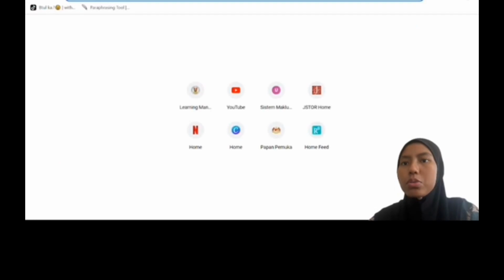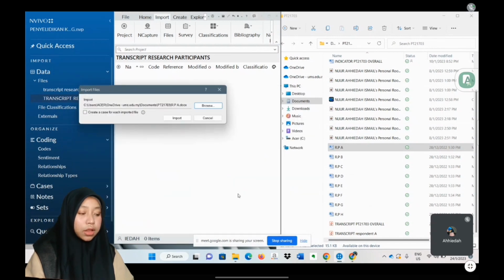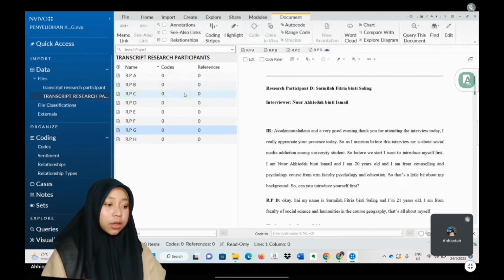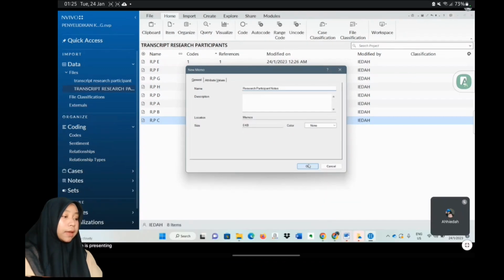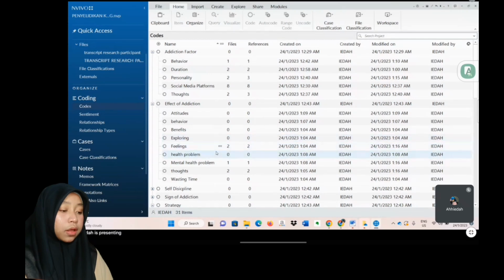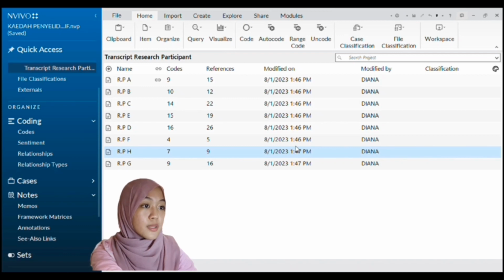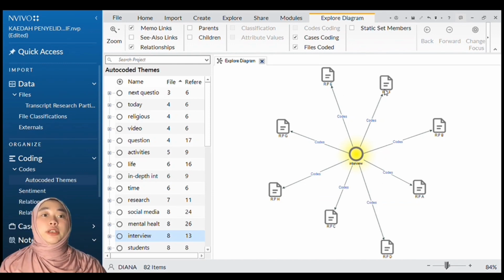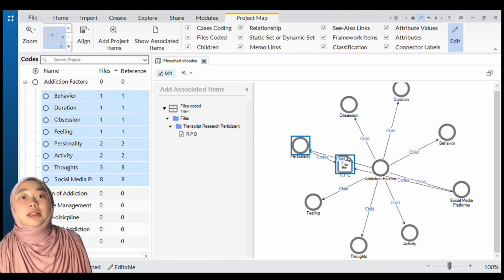27 January 2023